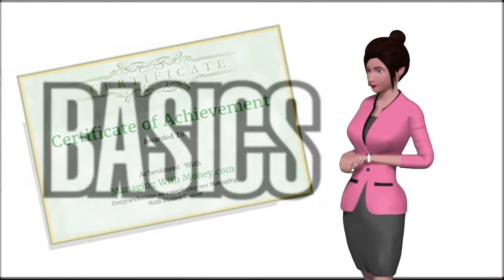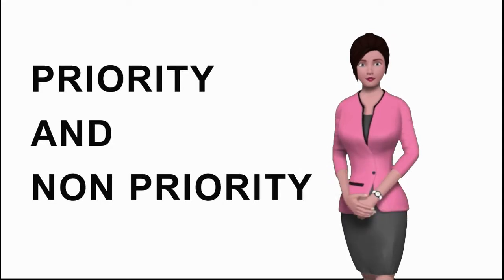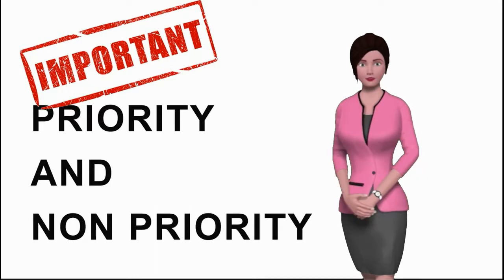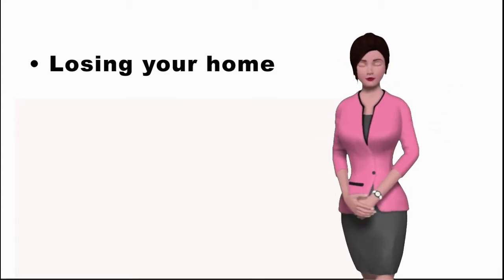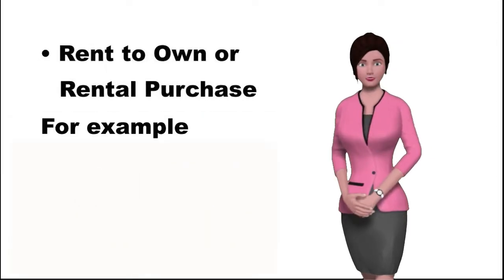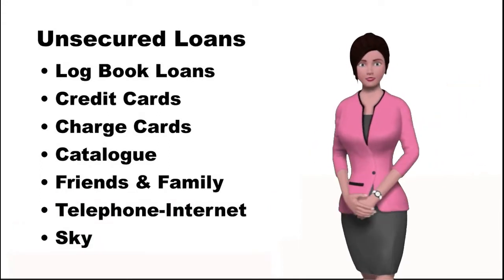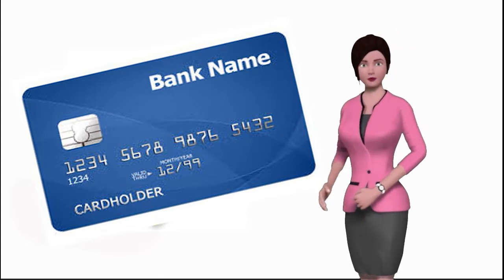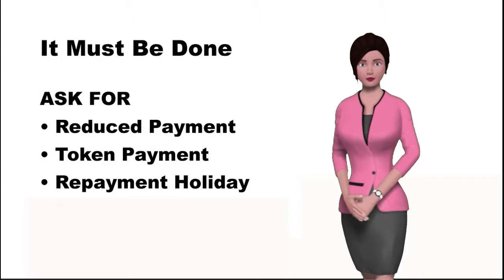final Modual section19 june2018